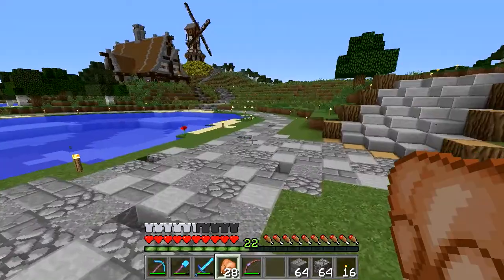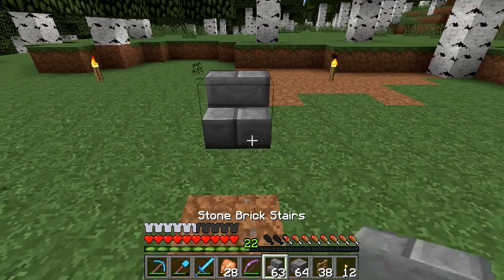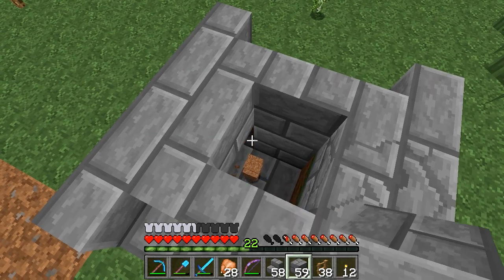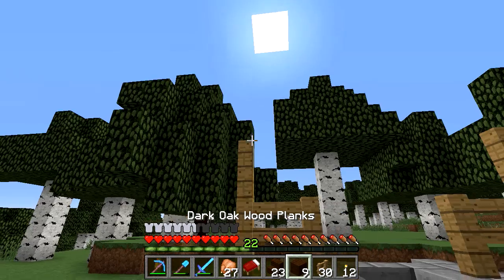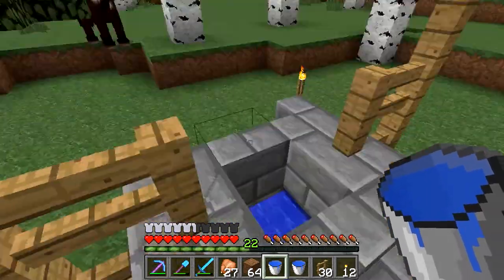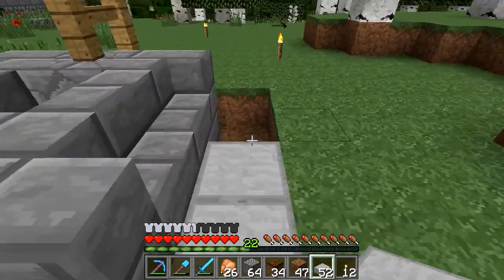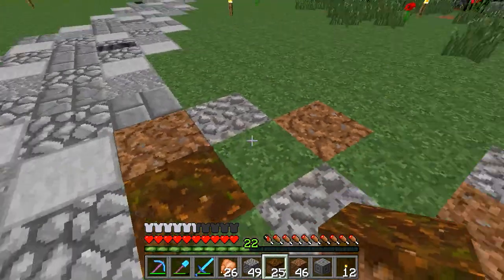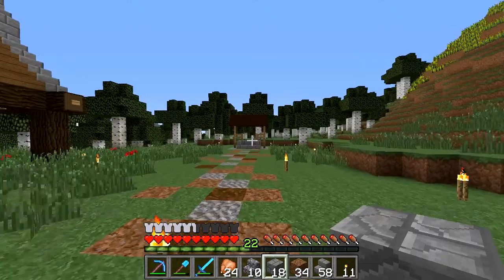How To Build A Well :: Survival Vanilla Minecraft (Ep 022)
Welcome to Ectoria, my Minecraft 1.8 SSP (survival single-player) world where the goal is simple: to make an awesome world.

- How To Build A Well -

Ectoria could do with having more detail added to the world. So this episode we build a small well just behind the blacksmiths. Always good to have an infinite water source around!

LINKS

intro video template - motionanddesign.net